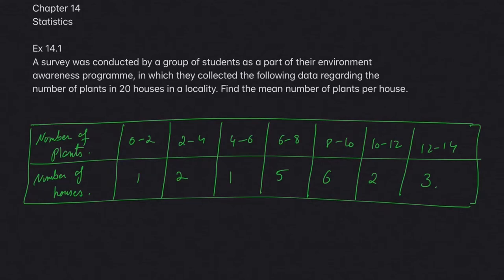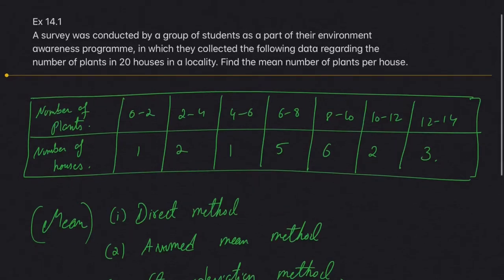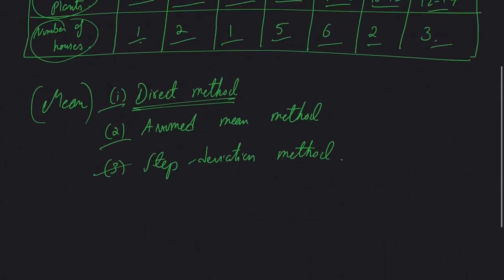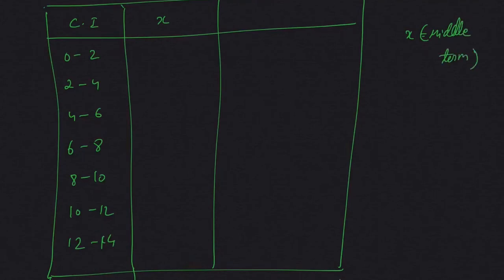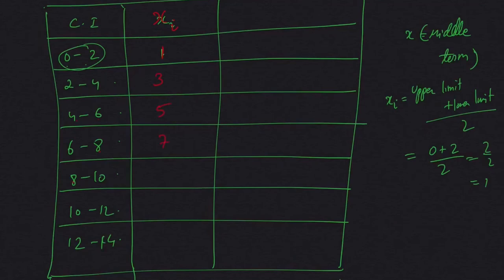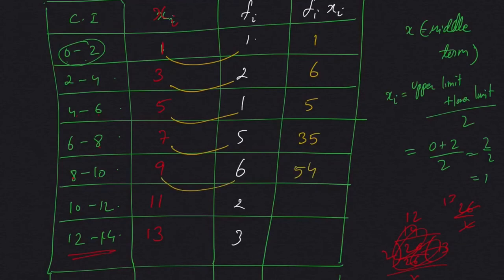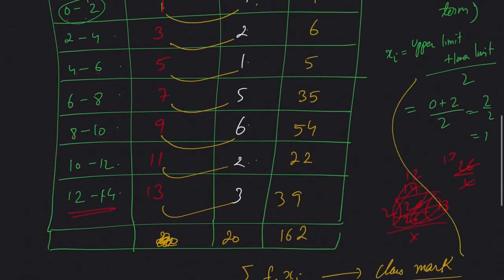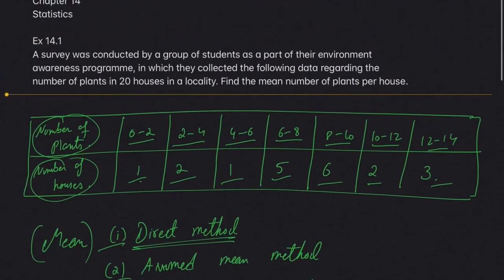Class 10 | Chapter 14 | Exercise 14.1 | Part 1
Hello friends,